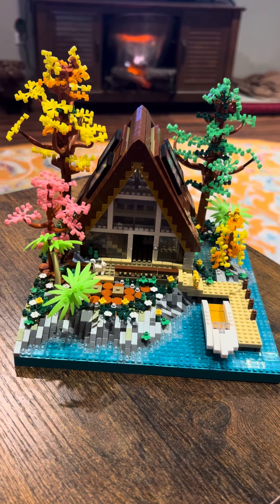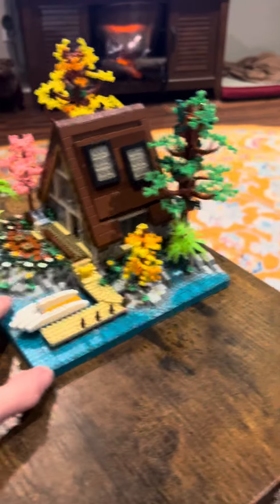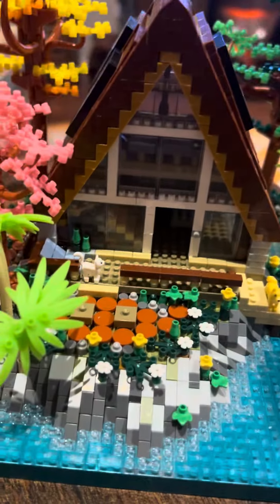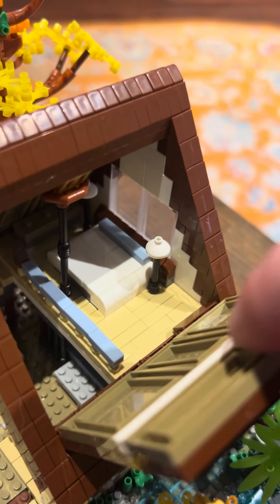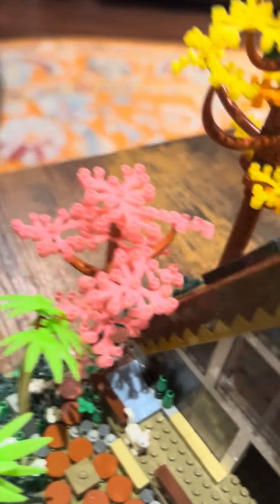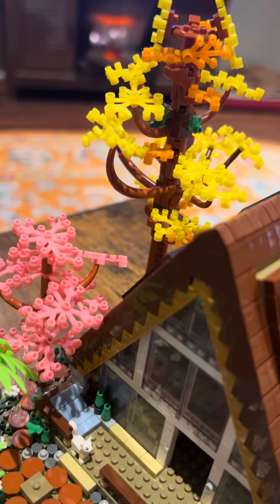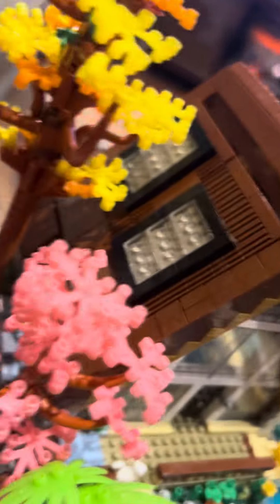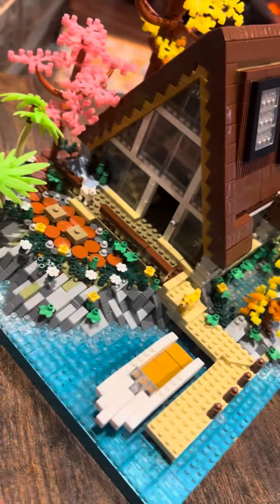June 12, 2024